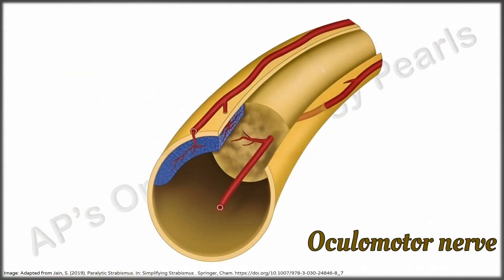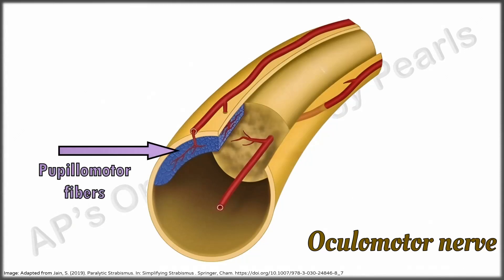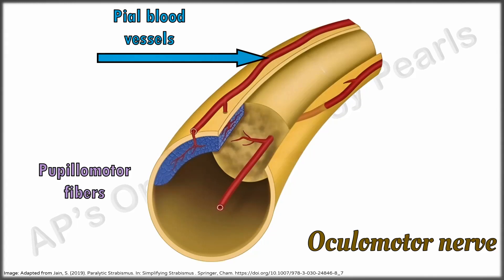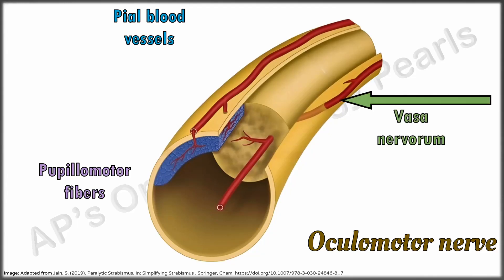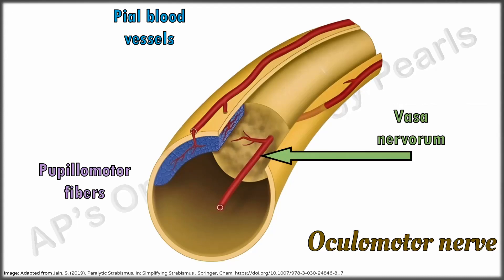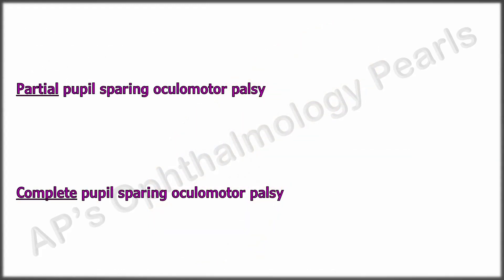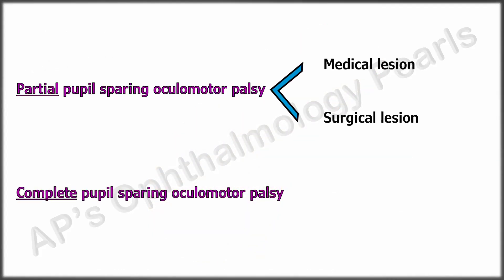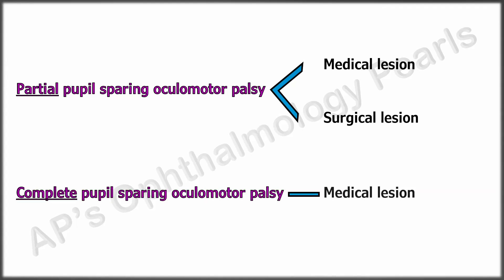Basis for Pupil Sparing Oculomotor Palsies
This video explains why diabetes & other medical conditions cause a pupil sparing III nerve palsy as opposed to surgical conditions that require intervention